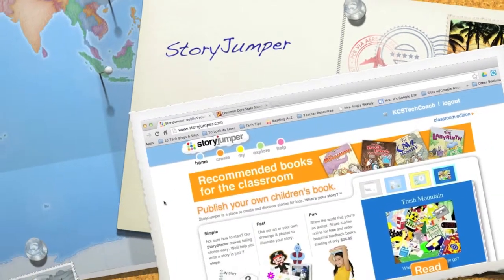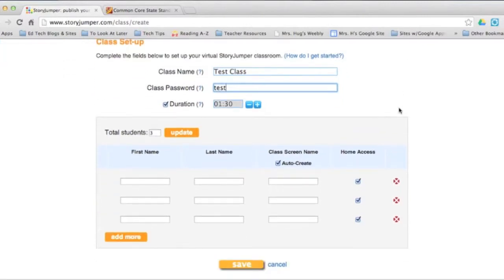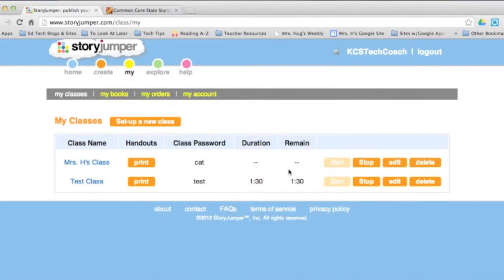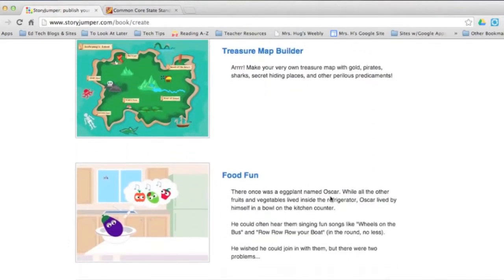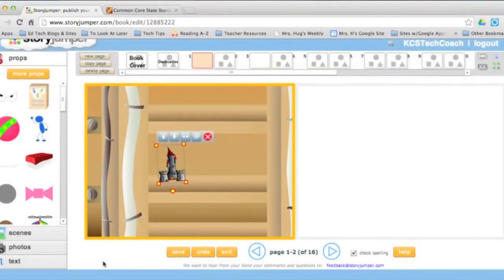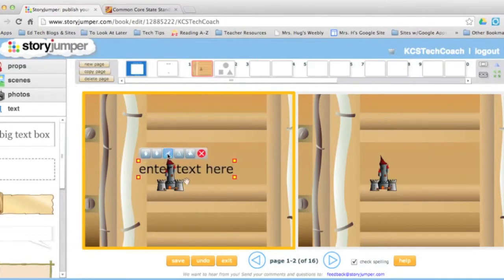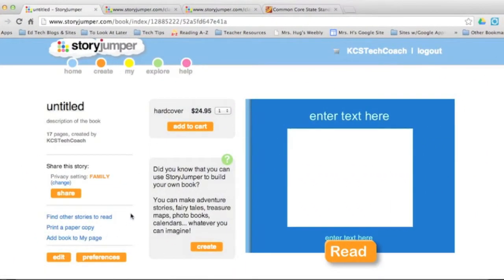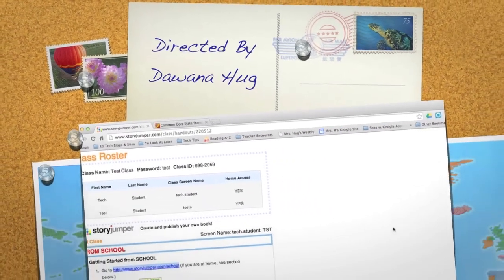Using Story Jumper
Using StoryJumper.com with students